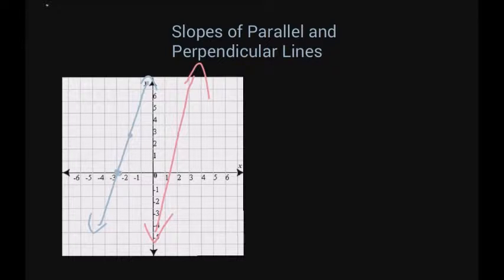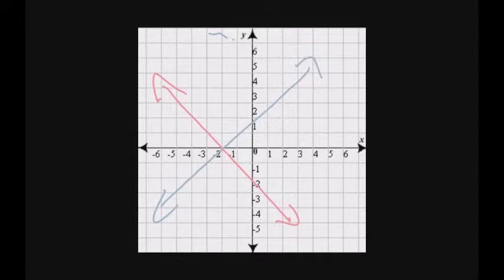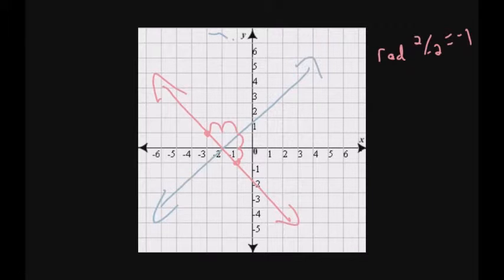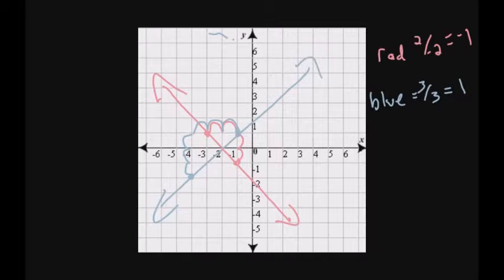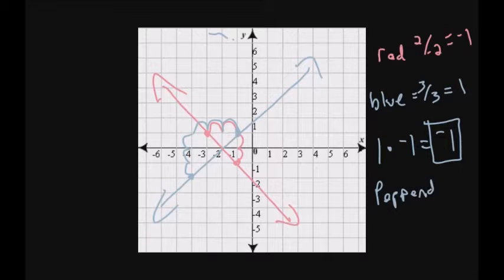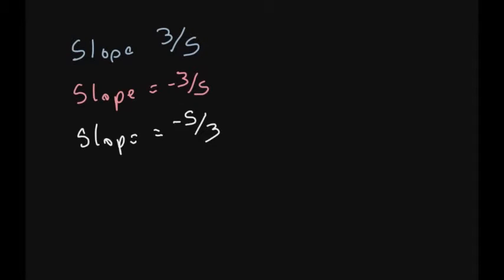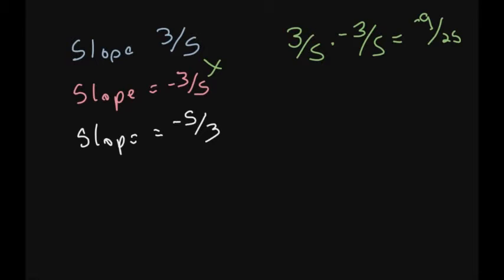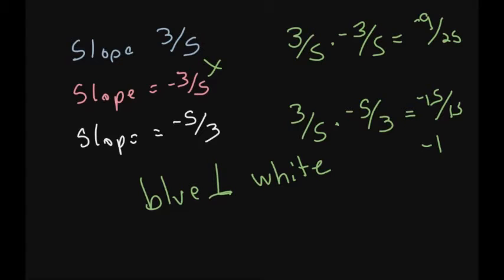Slopes of Parllel and Perpendicular Lines